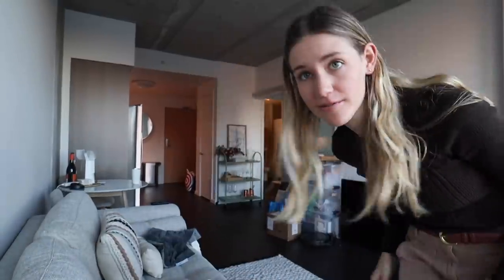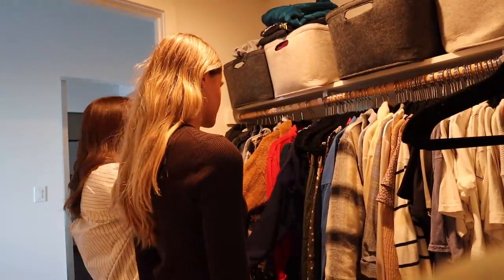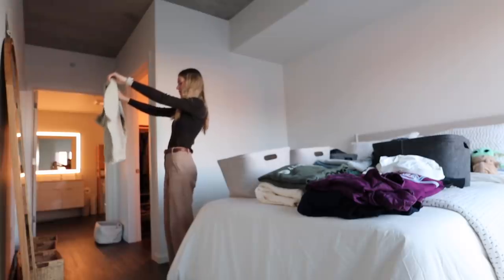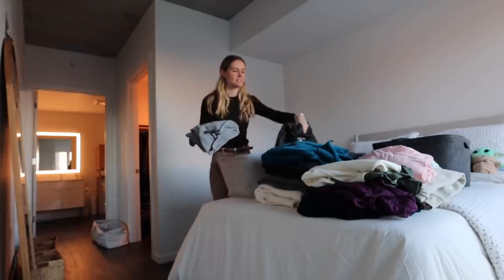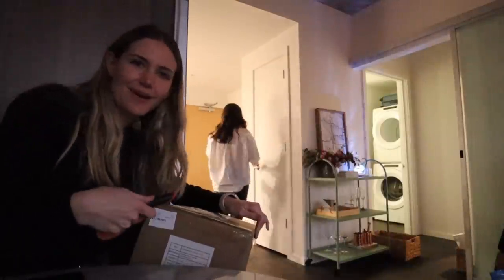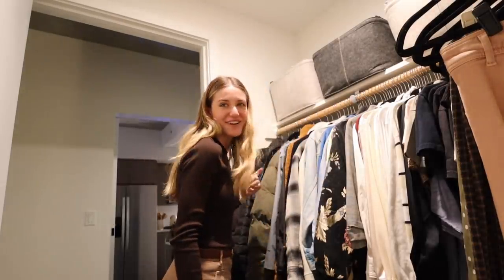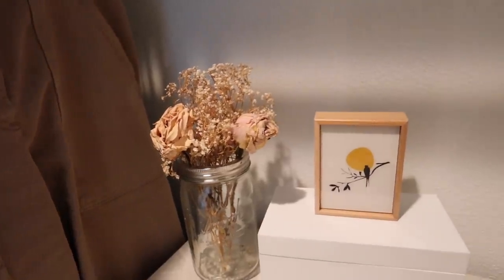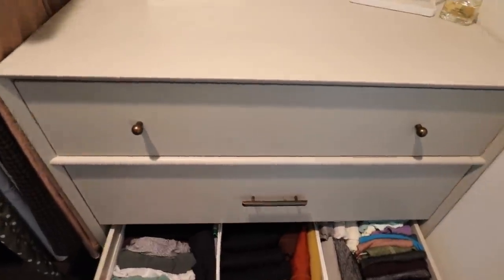The BIG closet purge & reorganization ft. organizing queen Leah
The apartment is officially coming together and today we are purging our closet and reorganizing the space! Leah is here to pull this room together with her bright ideas and superb color coordinating skills. Also...exciting news if you're reading this. new furniture is on its way! I can't wait to actually finish this space and bring you guys along!

Organization & planning supplies
Apartment must-haves
Dorm essentials
Study Supplies
Equipment I use in my videos
Some of my favorite books

Songs (in order):
Lester by Dan & Drum

 Q & A:
Where do I go to school?  I am a graduate from the University of Oregon with a major in Human Physiology with a minor in Media Studies. I am currently a nursing student in Portland, OR with hopes to go into pediatrics, oncology, or cadiology!